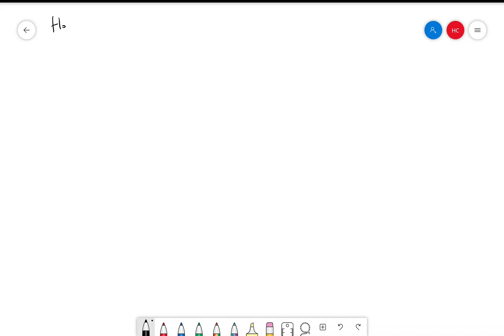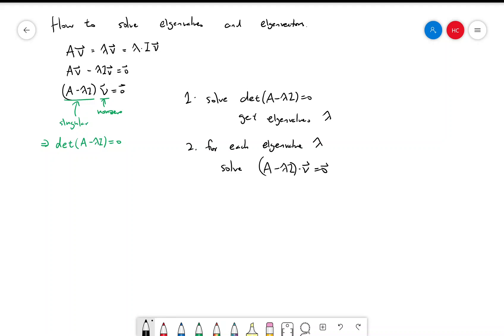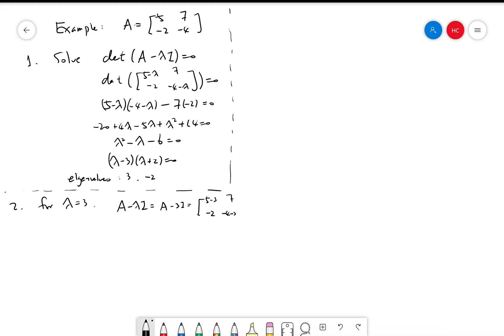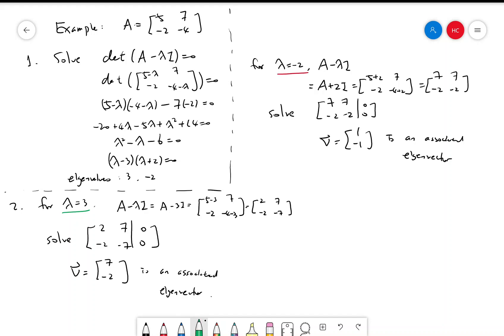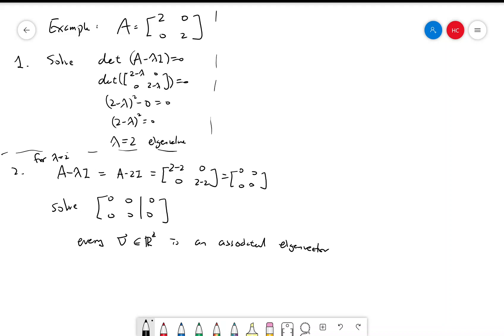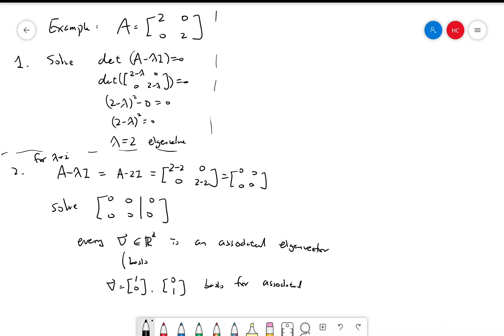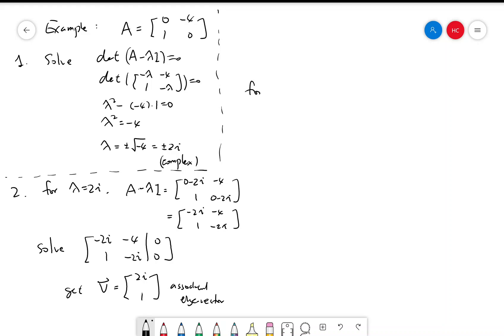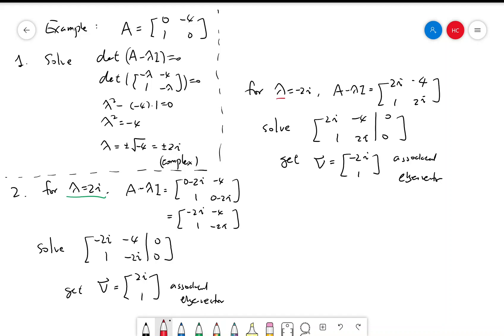Vanderbilt Math 2400 Section 6.1. Part 2